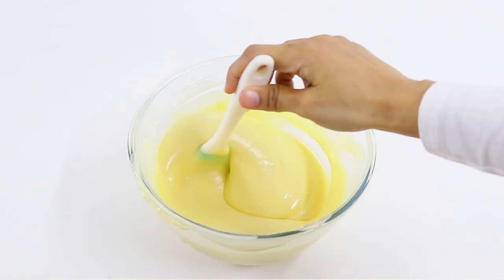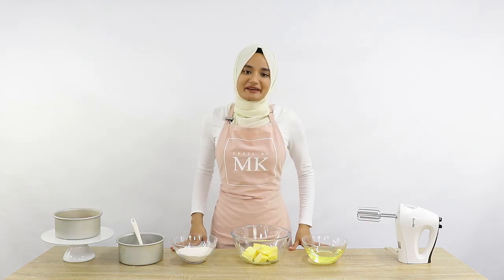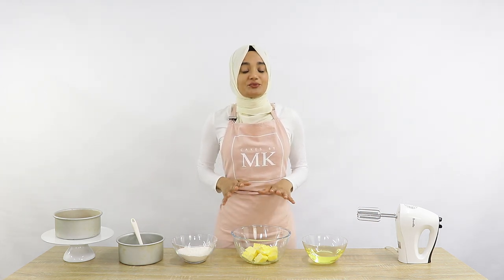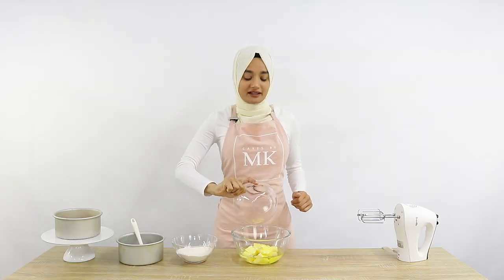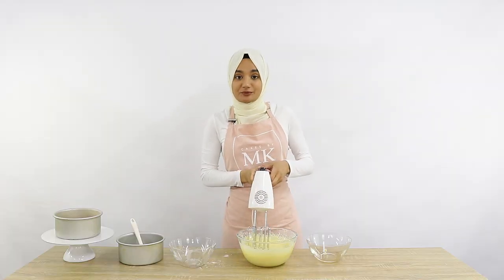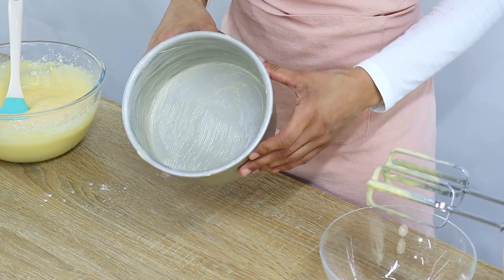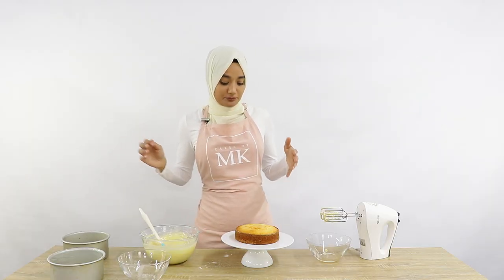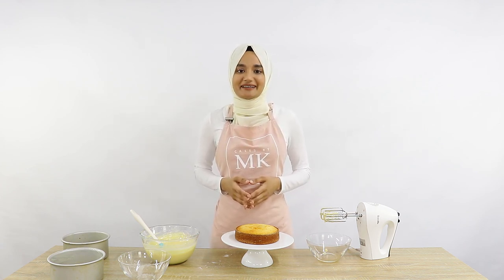EASY HACK TO STOP CAKES FROM STICKING TO THE PAN! │ DIY CAKE RELEASE │ CAKES BY MK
The last thing you want after spending all that time and effort baking a cake, is for the cake to stick to the pan and break when you come to removing it! Recently I've been making my own cake release (also known as cake goop or cake grease) to prepare my cake tins, and it's been working amazingly! It has saved me so much time and money, and my cake layers come out perfect every time! :)

To make this cake release, all you need to do is combine equal parts of any type of unflavoured vegetable oil, a fat (such as butter or shortening) and all purpose flour.  Adjust the quantities based on how much you need, and any excess will keep in the fridge for at least a month :)

OR